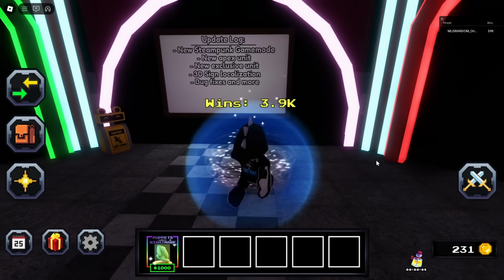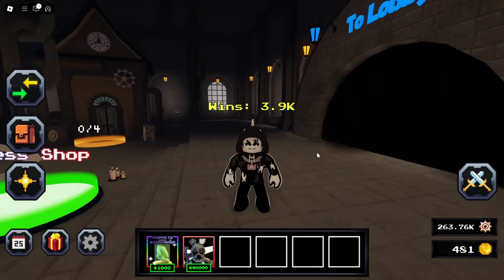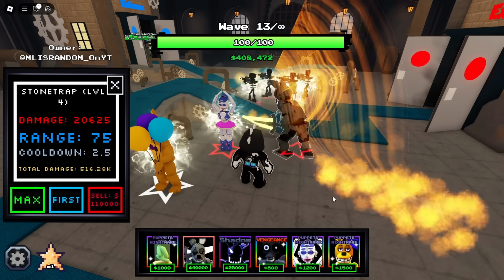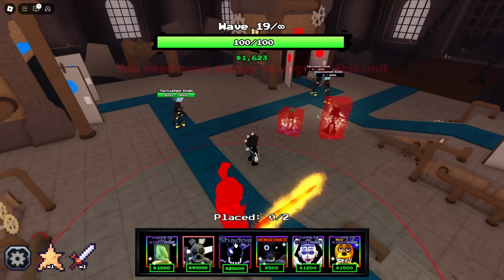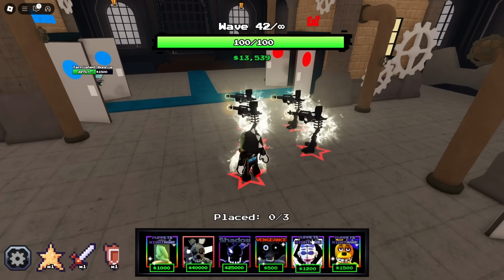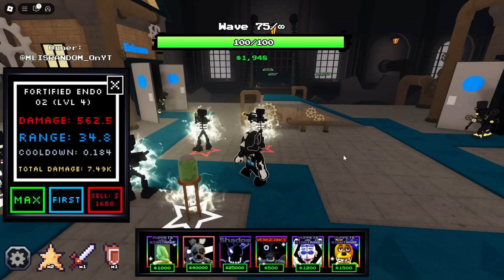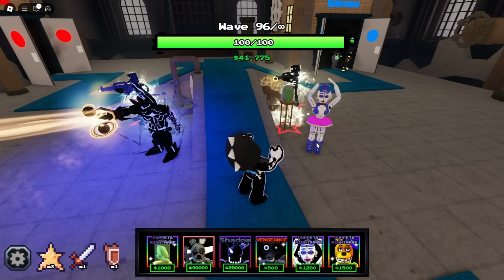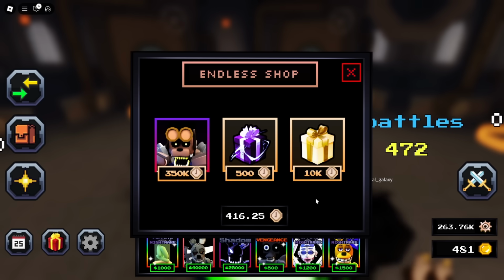*NEW* ENDLESS MODE IS INSANE (Five Nights TD)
How to beat endless mode